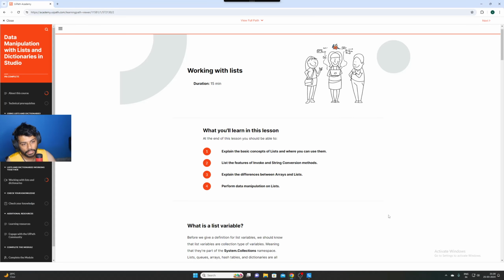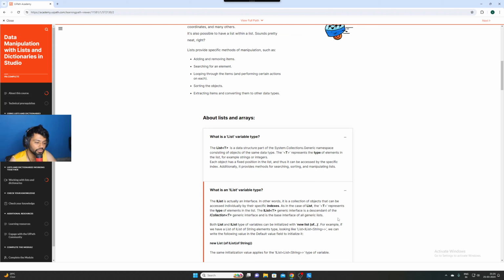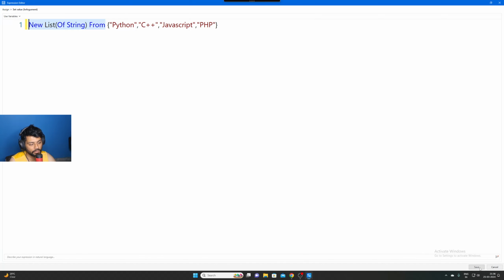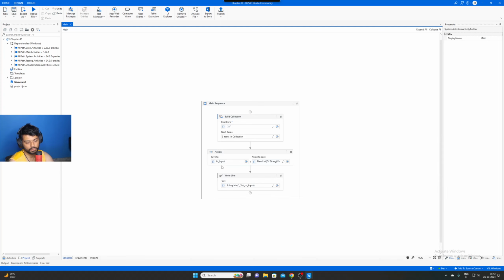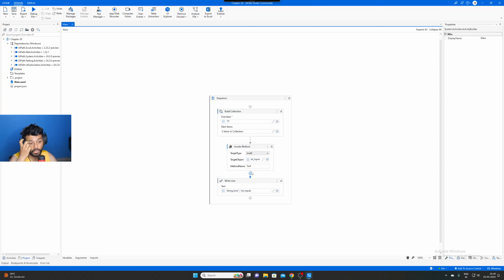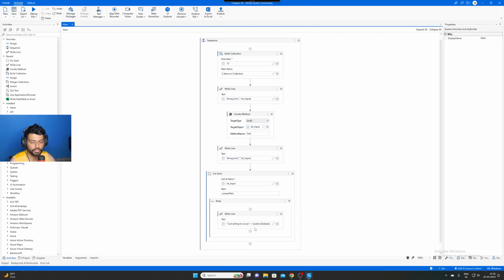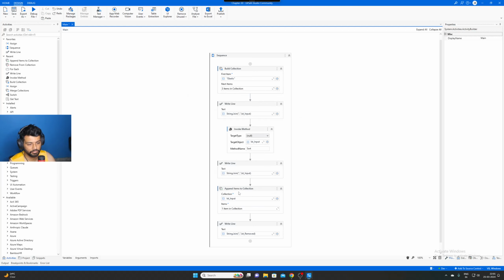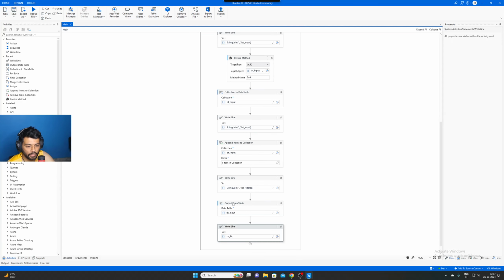UiPath Zero To Hero Series | Chapter-30 | Lists Basics using Modern Activities | UiADP | UiADA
Hi All, Lets learn What are lists and how we can Manipulate data inside of them using Modern Activities in UiPath in Depth! Complete Understanding is Guaranteed! Keep Learning and Supporting!